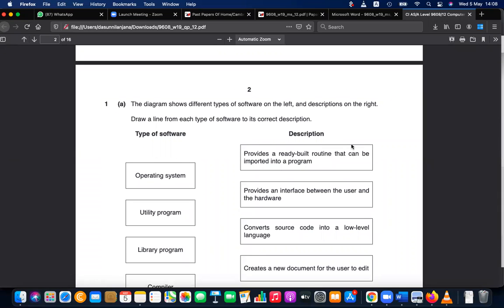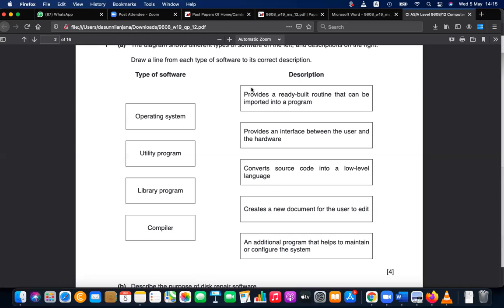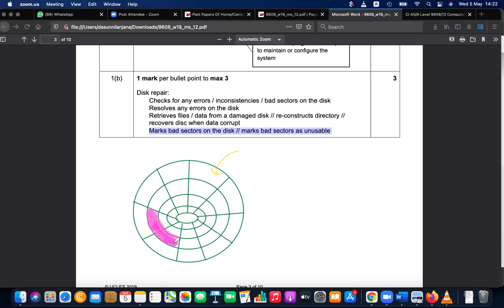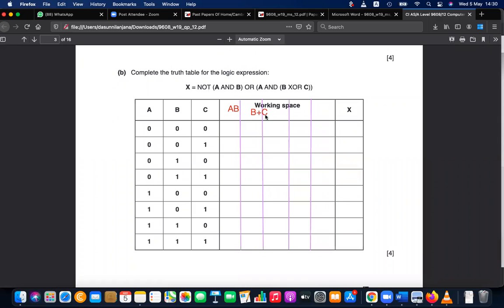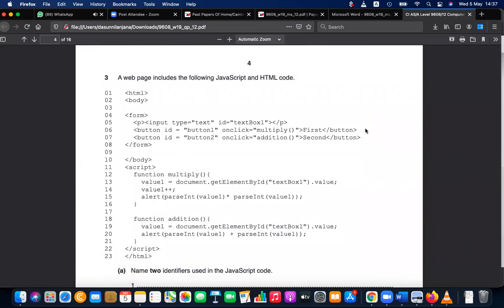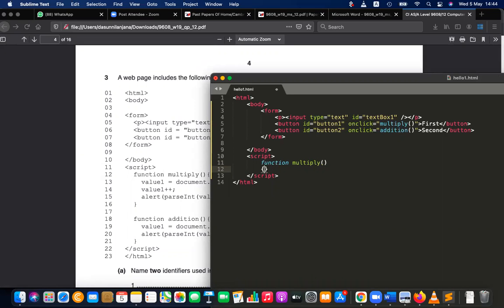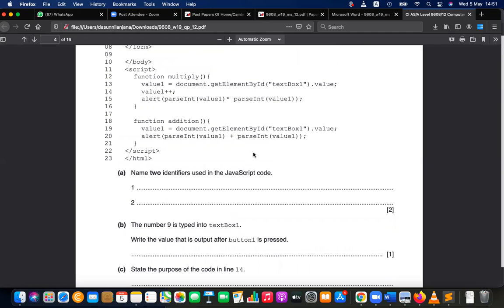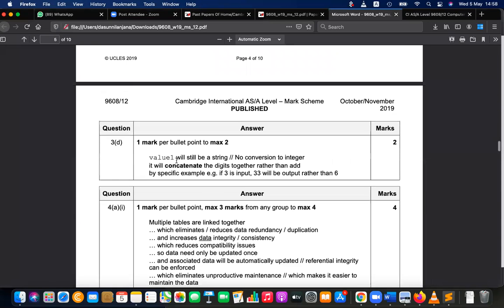Cambridge ICT 2019 9608 Paper Discussion